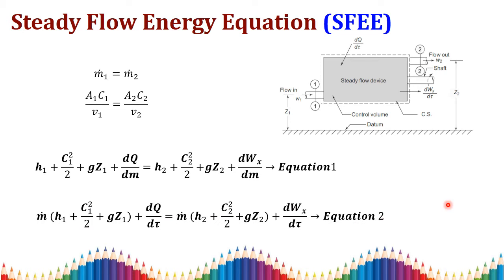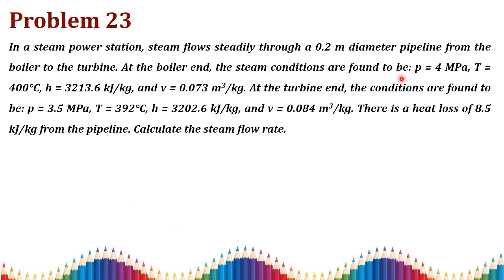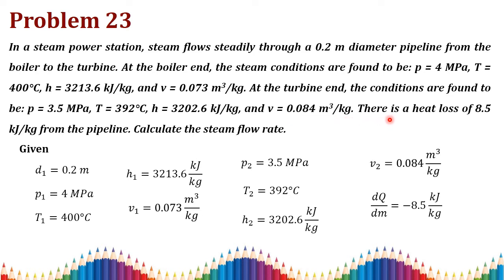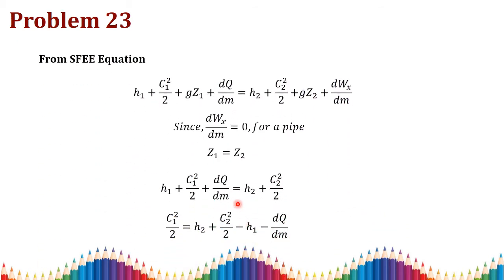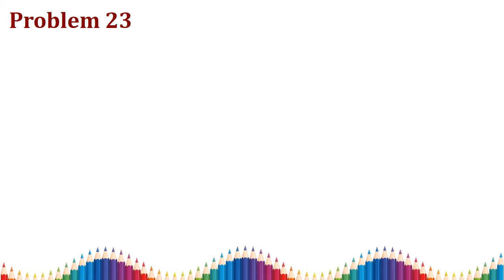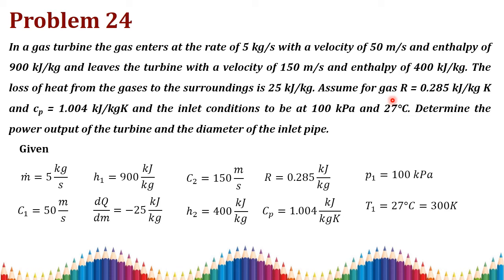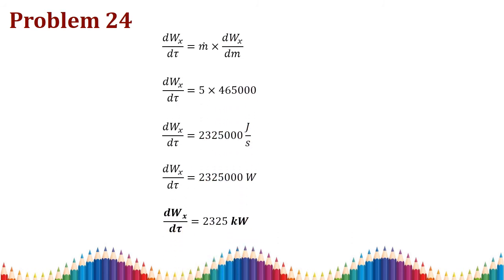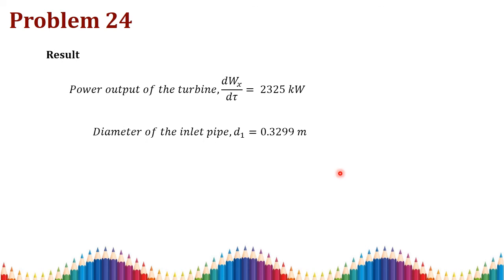PROBLEMS ON STEADY FLOW ENERGY EQUATION (PIPE AND TURBINE)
Problem 23
In a steam power station, steam flows steadily through a 0.2 m diameter pipeline from the boiler to the turbine. At the boiler end, the steam conditions are found to be: p = 4 MPa, T = 400°C, h = 3213.6 kJ/kg, and v = 0.073 m3/kg. At the turbine end, the conditions are found to be: p = 3.5 MPa, T = 392°C, h = 3202.6 kJ/kg, and v = 0.084 m3/kg. There is a heat loss of 8.5 kJ/kg from the pipeline. Calculate the steam flow rate.
Problem 24
In a gas turbine the gas enters at the rate of 5 kg/s with a velocity of 50 m/s and enthalpy of 900 kJ/kg and leaves the turbine with a velocity of 150 m/s and enthalpy of 400 kJ/kg. The loss of heat from the gases to the surroundings is 25 kJ/kg. Assume for gas R = 0.285 kJ/kg K and cp = 1.004 kJ/kgK and the inlet conditions to be at 100 kPa and 27°C. Determine the power output of the turbine and the diameter of the inlet pipe.